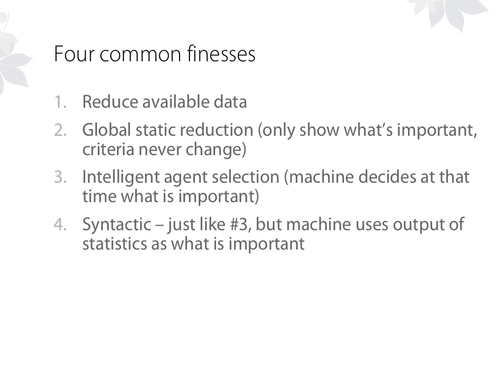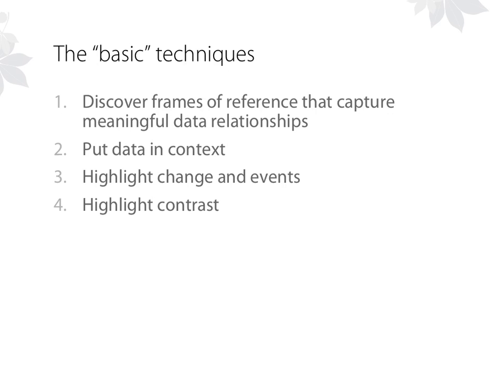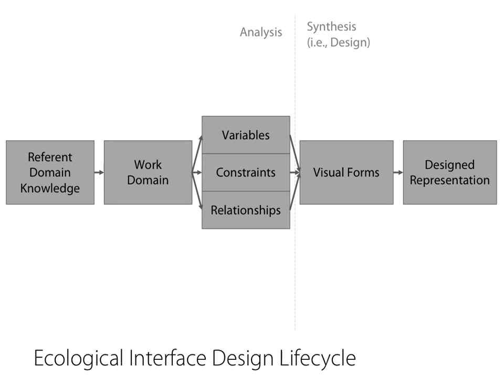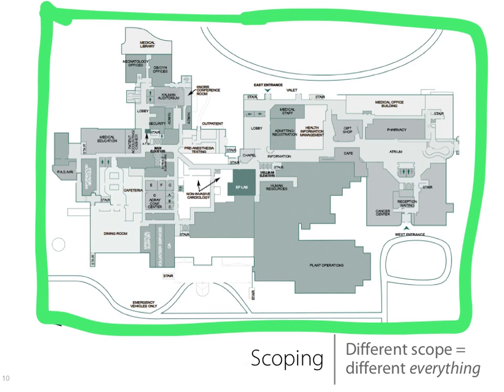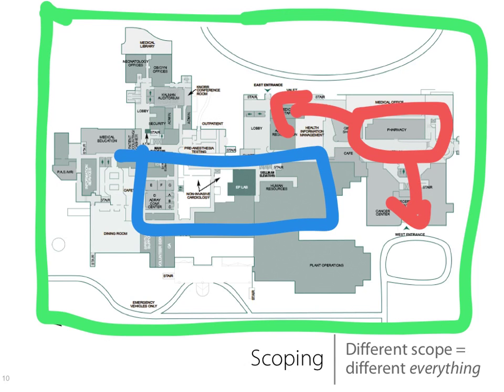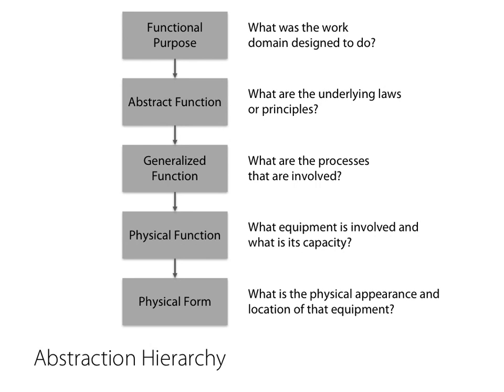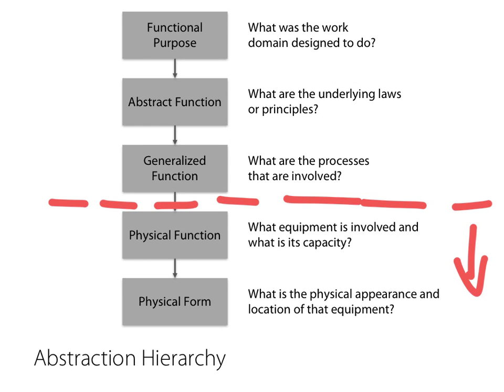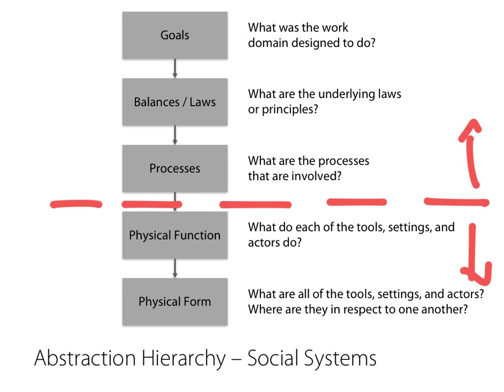2-1: Introduction -boundaries and hierarchy 1